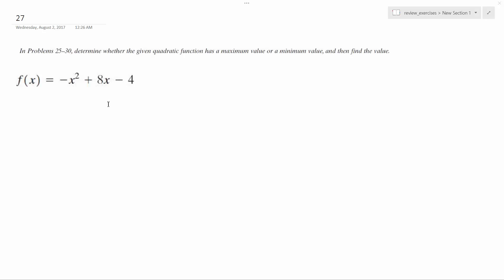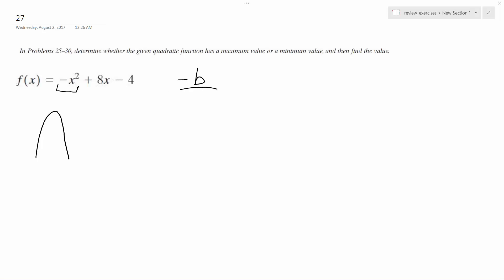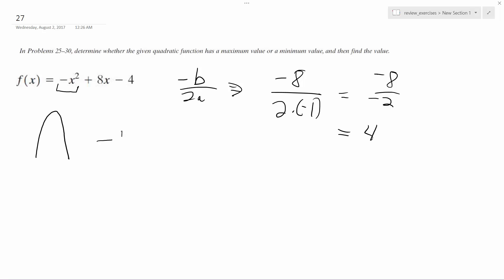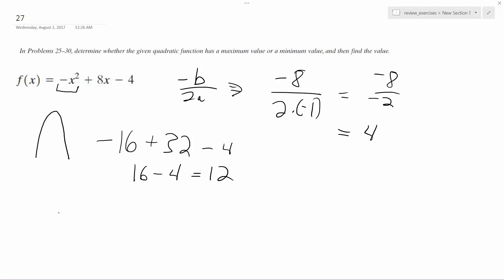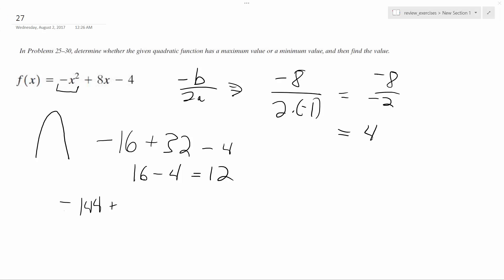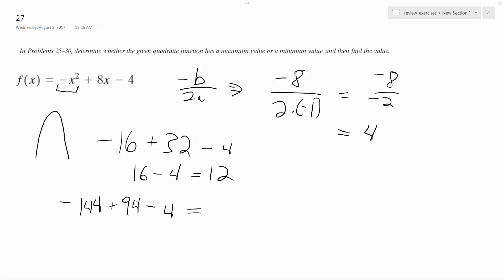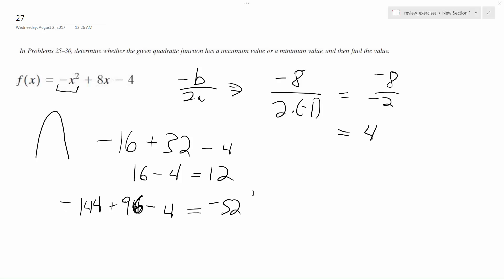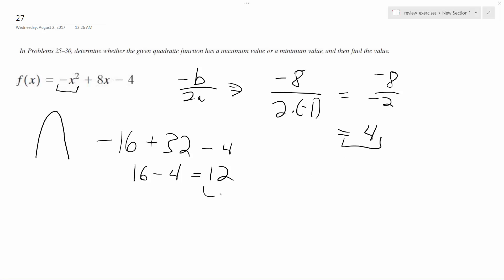f(x) = -x^2 + 8x - 4